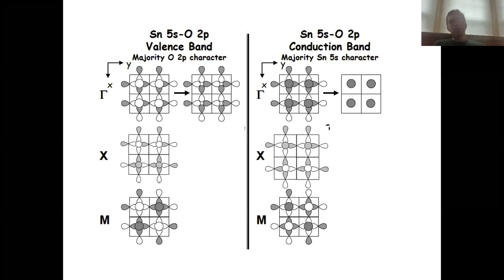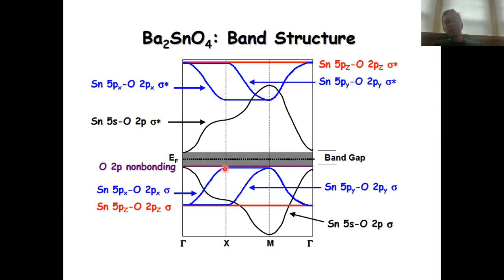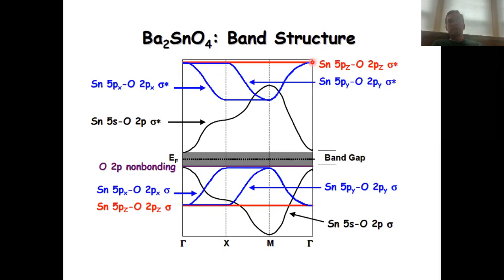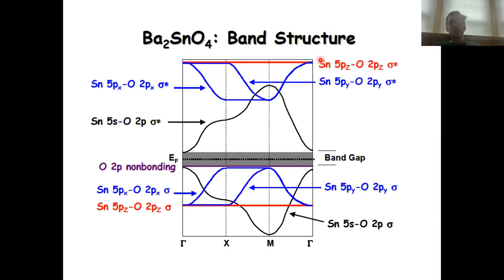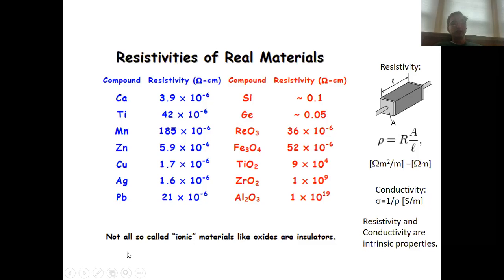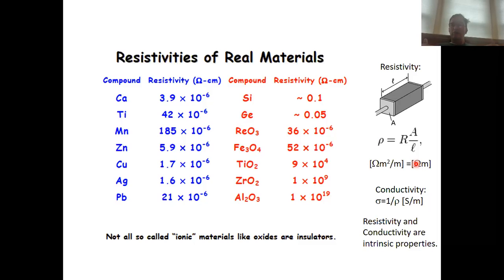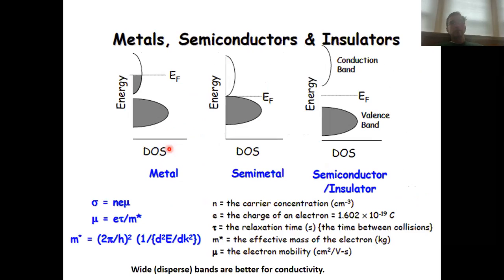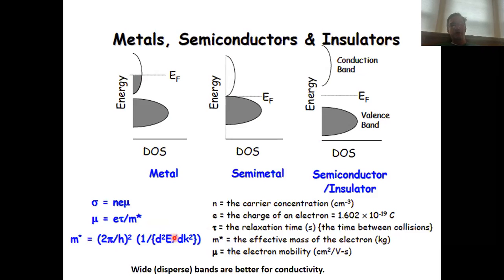Solid State Chemistry. Lecture 19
Band structure of Ba2SnO4. Bands of 3D extended solids. Introduction into electron conductivity of extended solids.